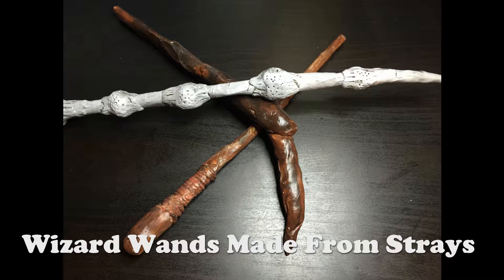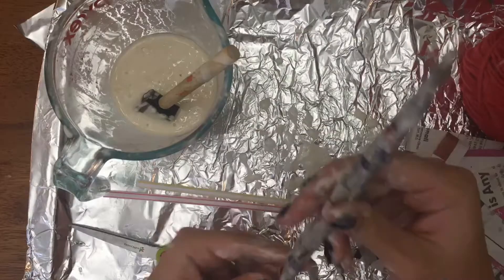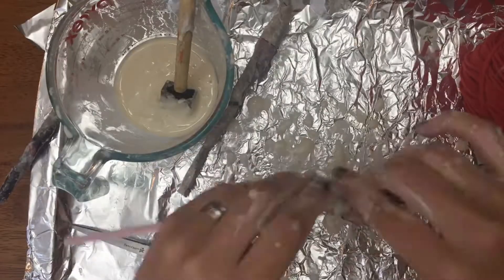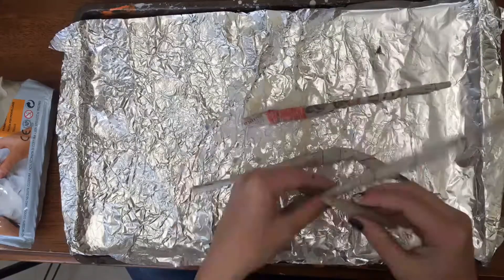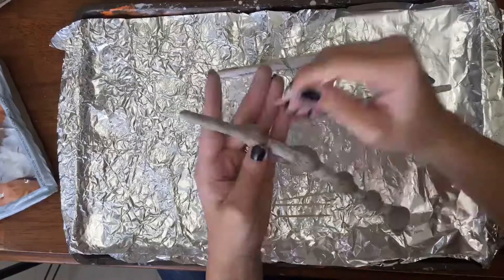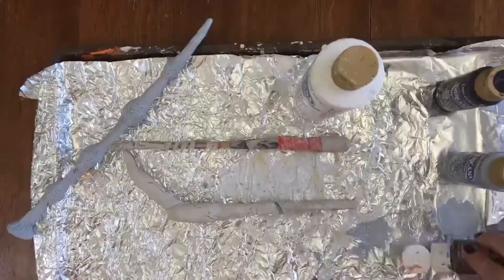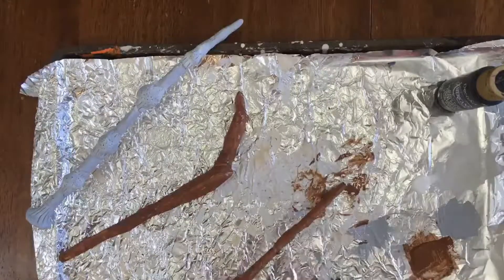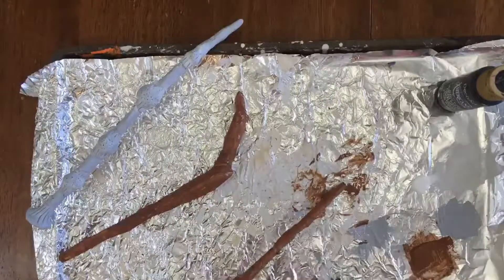Step-by-step DIY - Wizard wands Made from Strays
Learn step by step how to make Wizard wands. I made mine look like the wands from Harry Potter. The Elder wand turned out to be my favorite. This would be great to make as party favors or for any Wizard costume party. Check it out! Happy Halloween.